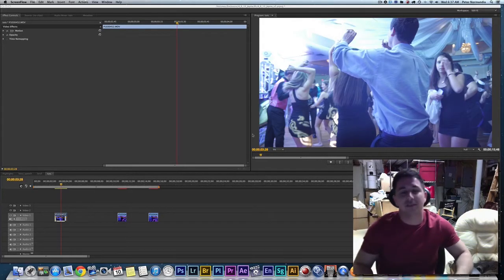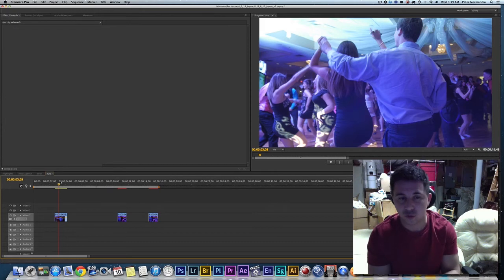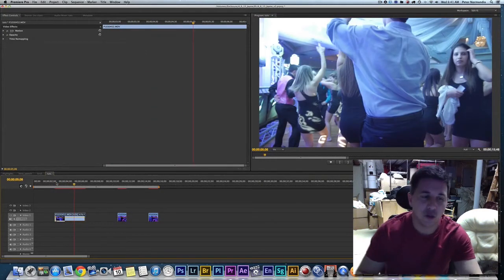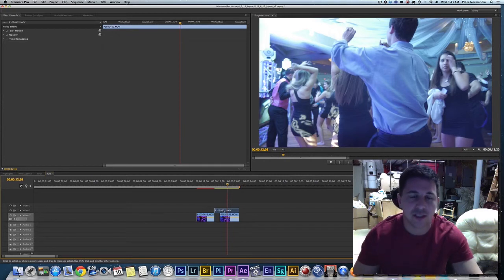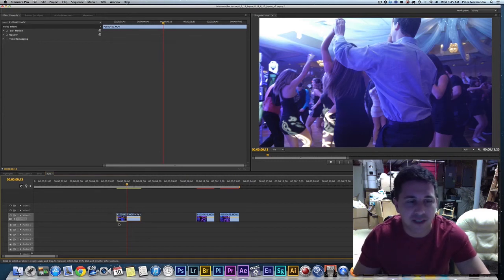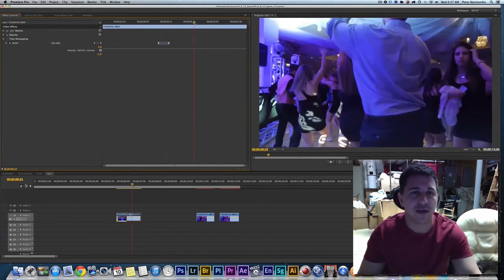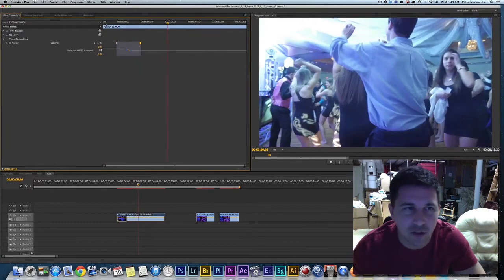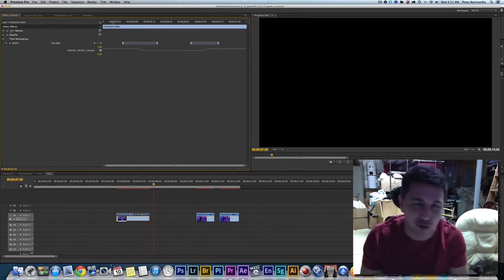Premiere Pro CS6 - How to Master Time Remapping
A tutorial on how to master time remapping in Premiere pro. Time remapping allows you to manipulate time to slow down and speed up your footage.